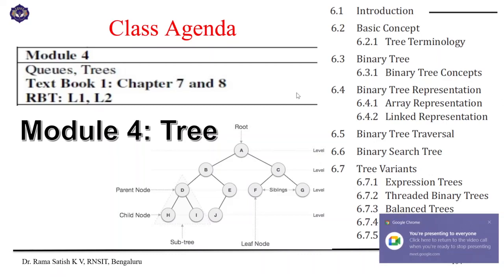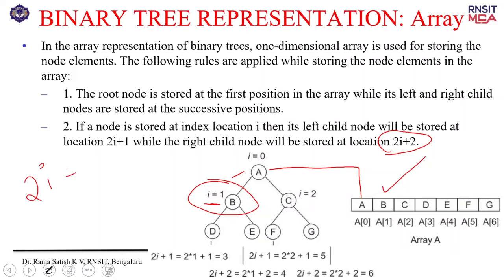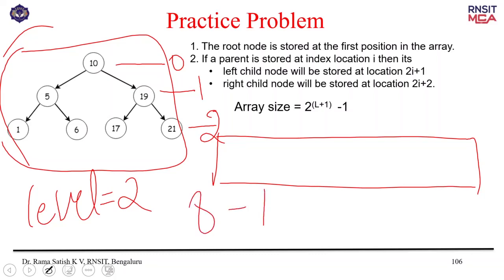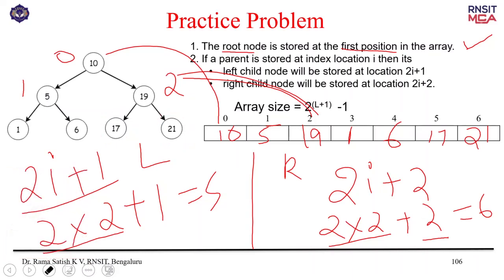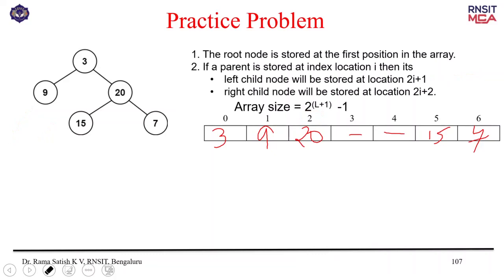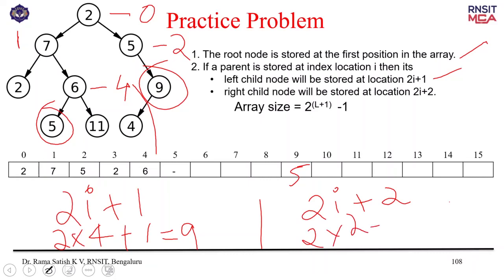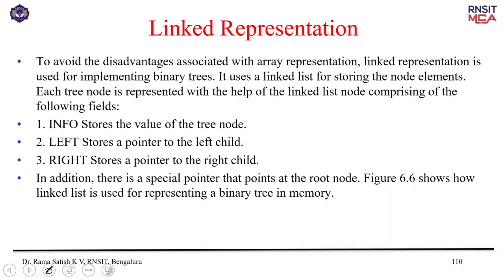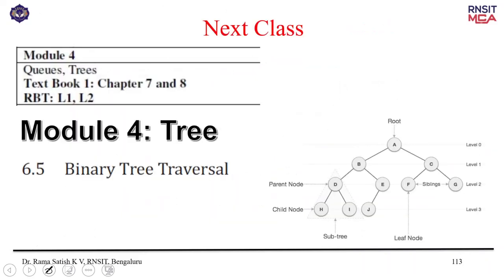6 July 2021 : Representation of Trees in Linked list and Arrays